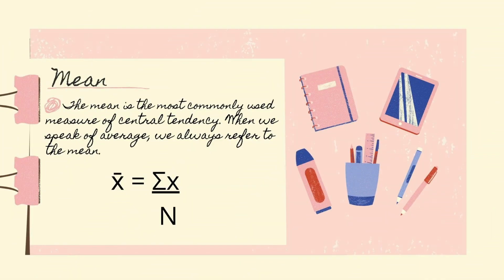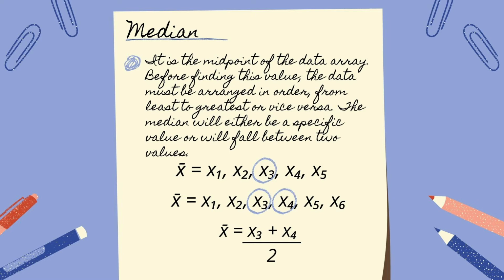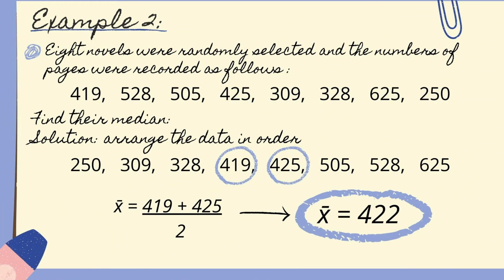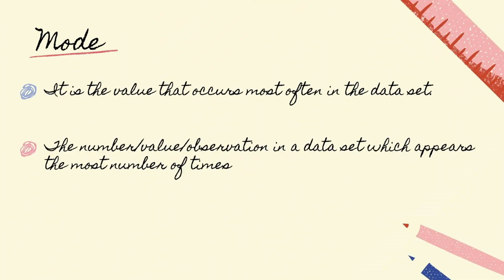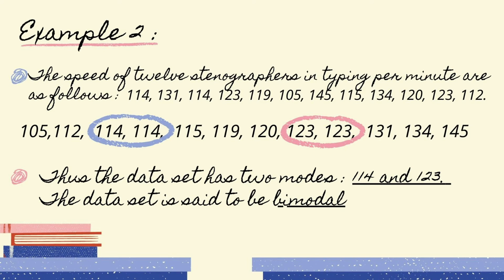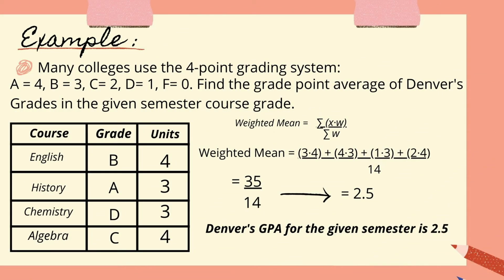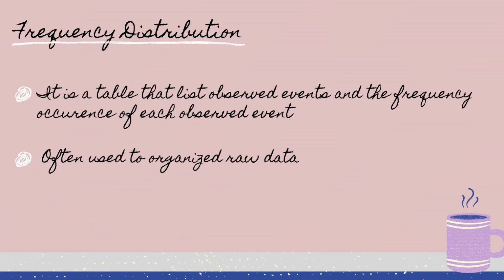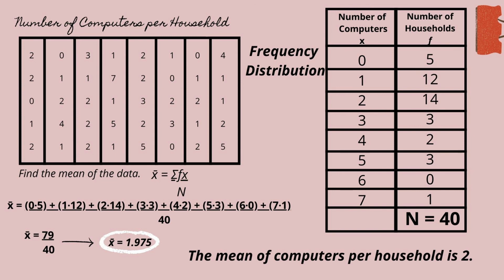MEAN, MEDIAN AND MODE FOR UNGROUPED DATA || MATHEMATICS IN THE MODERN WORLD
CREATED BY: SCHULMEYER, JULIENNE LUZ
LCCM